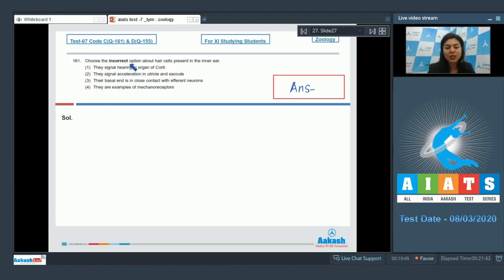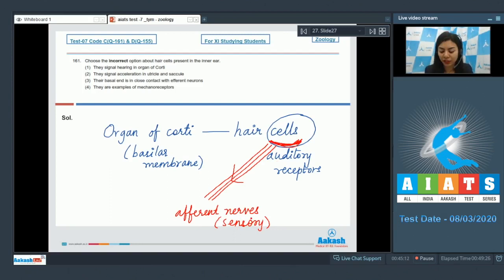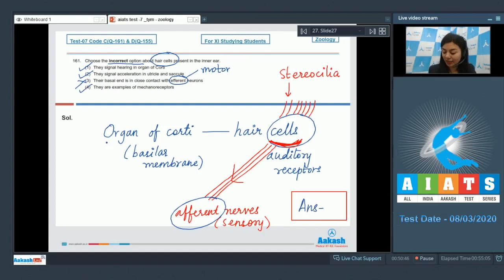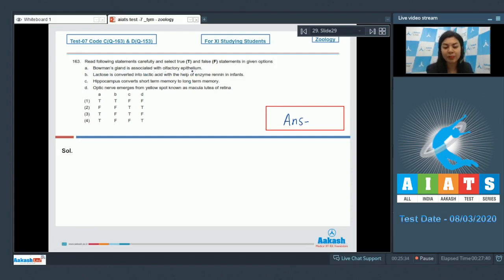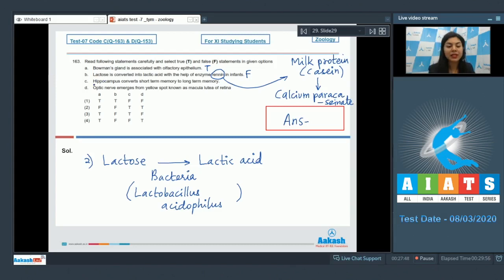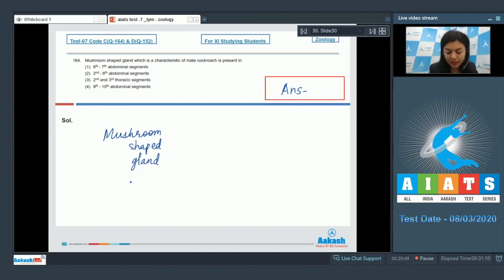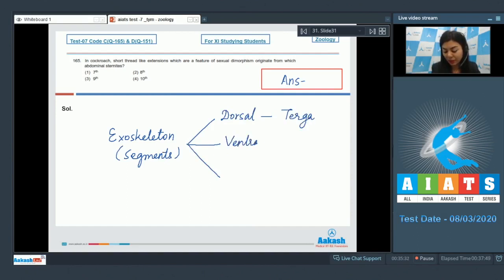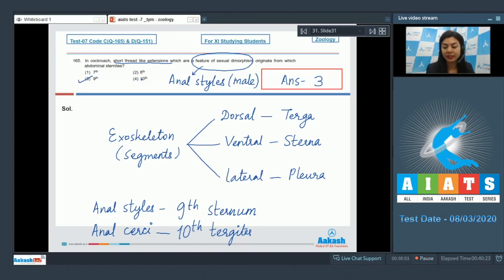AIATS TEST 07 Code C&D For XI Studying Students ZOOLOGY TYM Medical 2021 Q 161 to 165